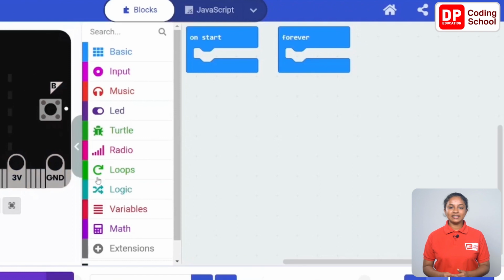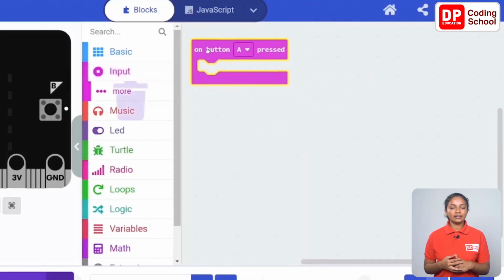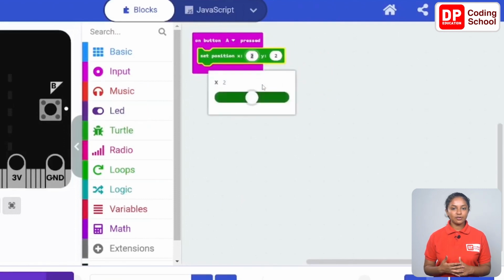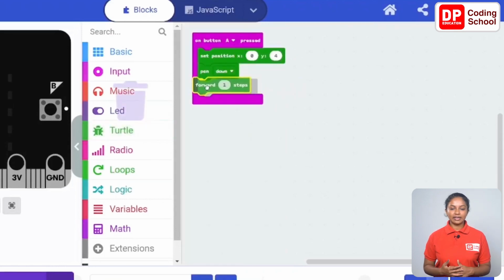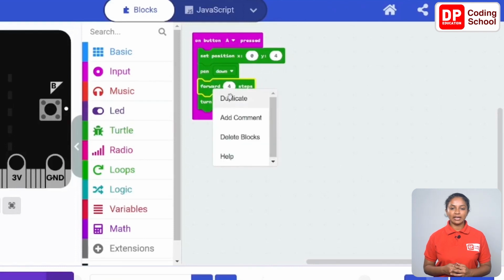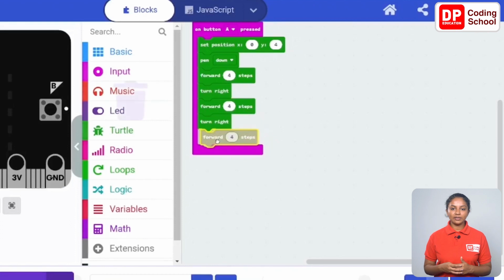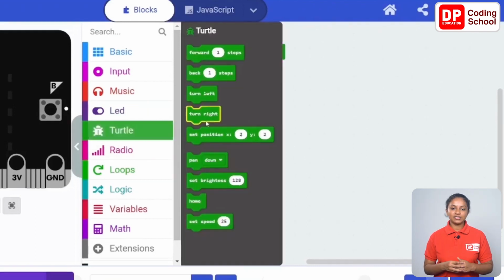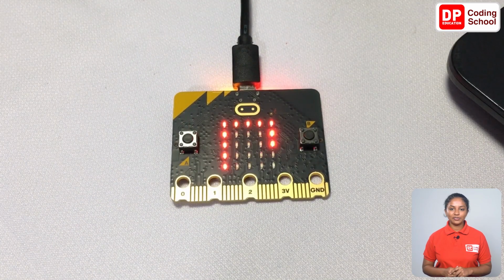Project 118 Step 6 - Creating a square by pressing a button